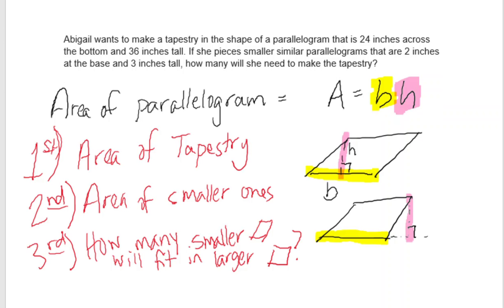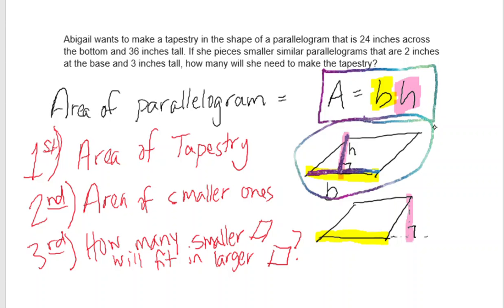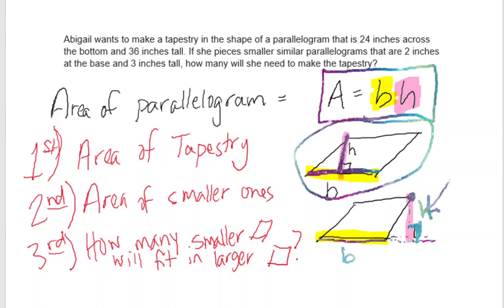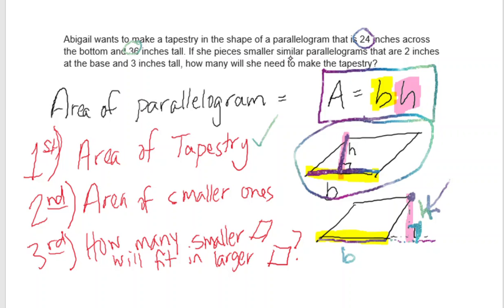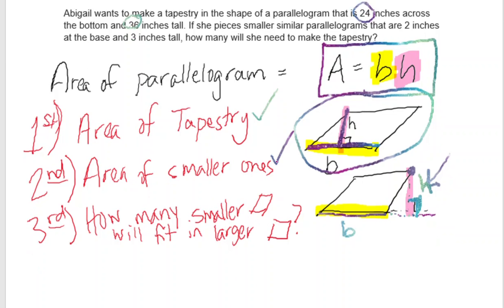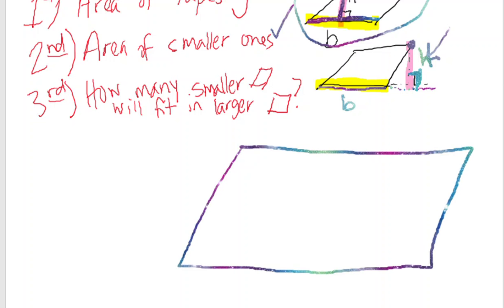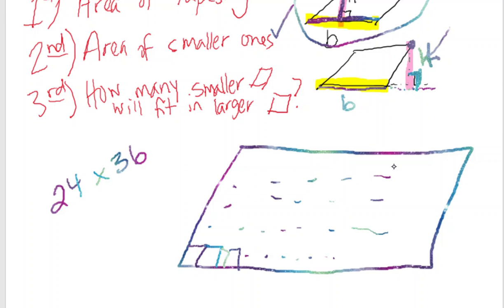Area of Parallelogram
Word Problem Explanation for area of parallelogram